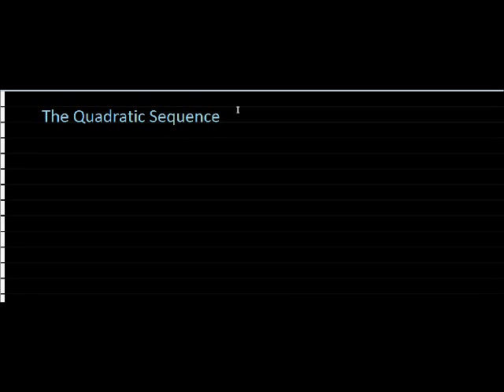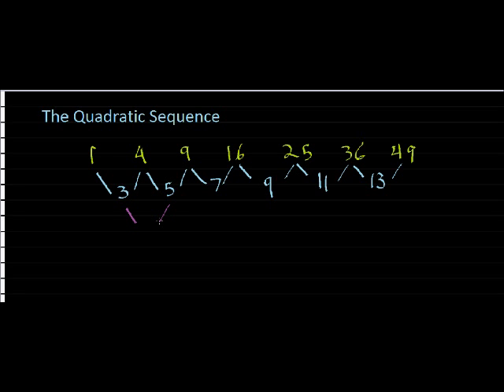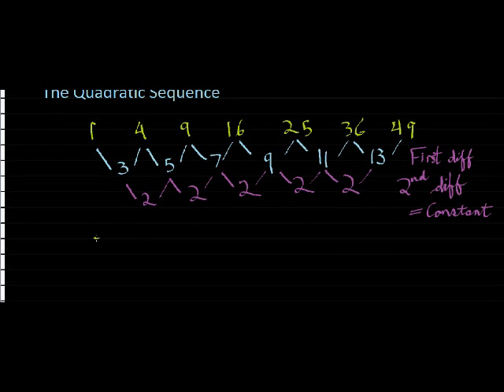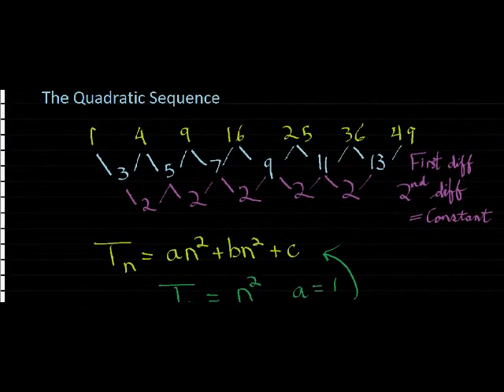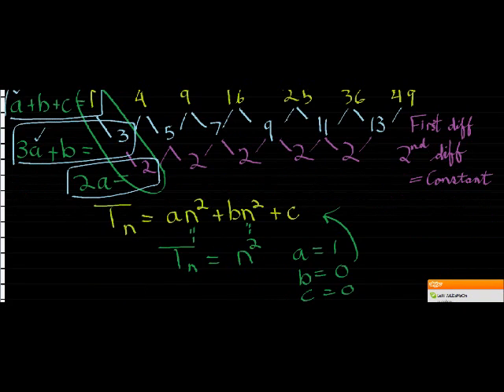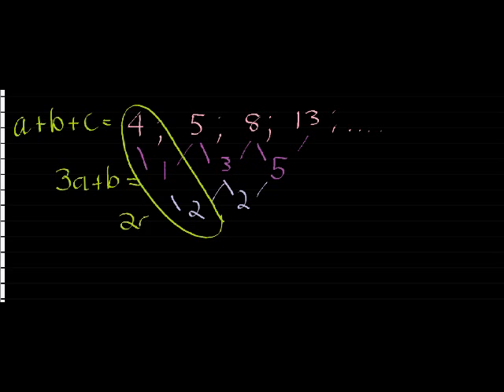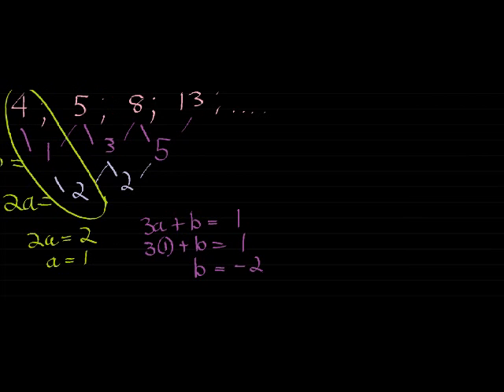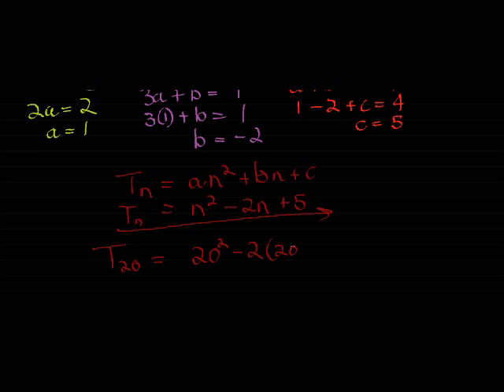MC 11W04L21 Quadratic Series